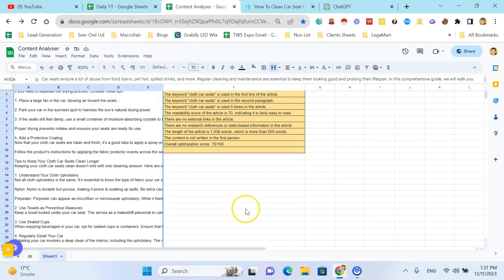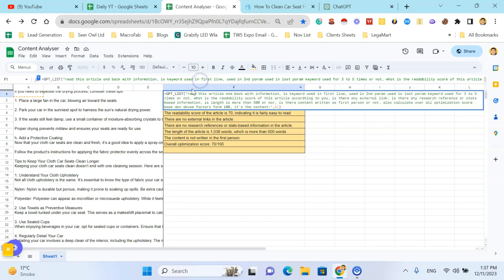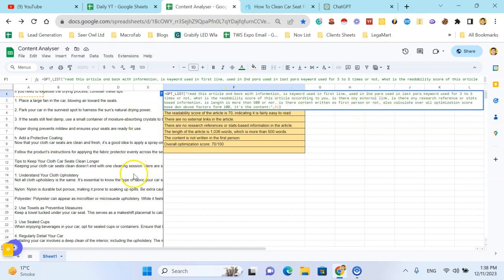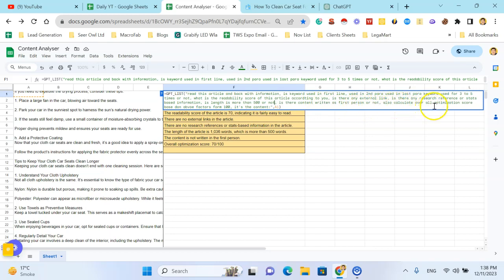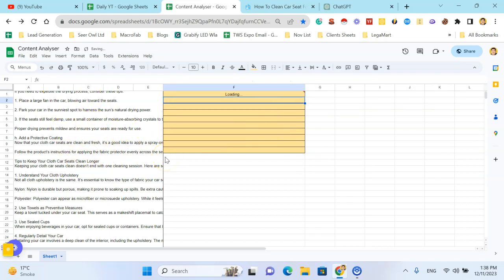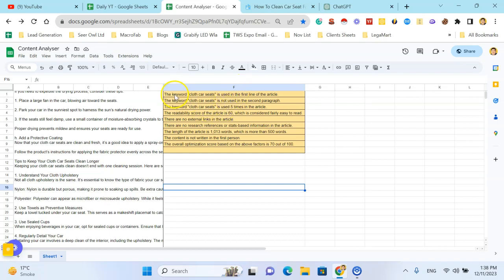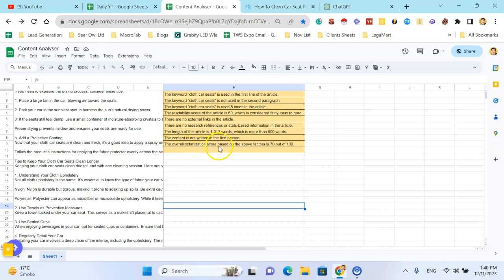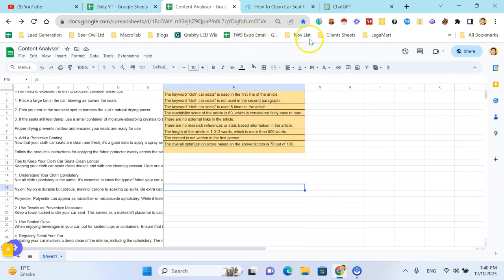How to Analyze Content in Google Sheets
This instructional video provides a detailed walkthrough on how to effectively analyze content using Google Sheets. It teaches viewers how to organize, sort, and analyze large volumes of content data, such as blog posts, social media updates, or website pages. The tutorial covers various aspects of Google Sheets, including data input, the use of formulas for content analysis, creating charts for visual representation, and extracting actionable insights. This video is perfect for anyone looking to leverage the power of data to refine their content strategy and improve engagement.

Key Benefits:

• Enhanced Content Strategy: Learn how to use data analysis to inform your content creation and distribution strategy.
• Improved Organization: Discover efficient ways to manage and organize large amounts of content data in Google Sheets.
• Data Visualization Skills: Gain the ability to create informative charts and graphs that visualize your content performance trends.
• Actionable Insights: Understand how to interpret data to make informed decisions about your future content endeavors.
• Increased Efficiency: Streamline your content analysis process using the tools and features available in Google Sheets.

Target Audience:
This video is ideal for content creators, digital marketers, SEO specialists, and anyone interested in using data analysis to enhance their content's effectiveness and reach.